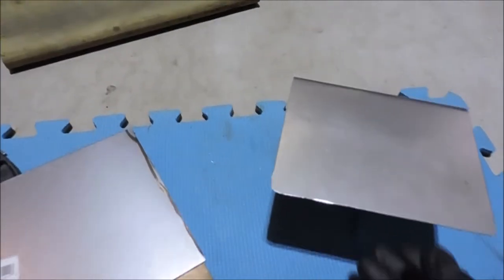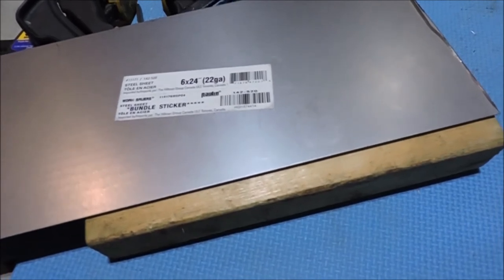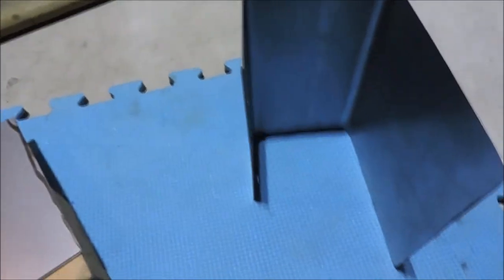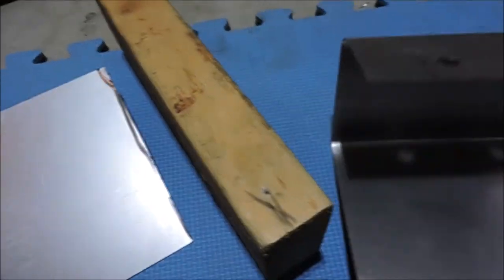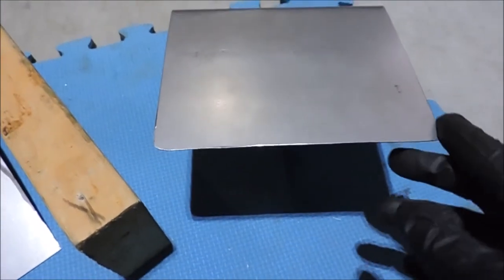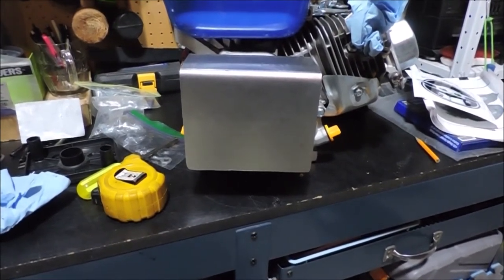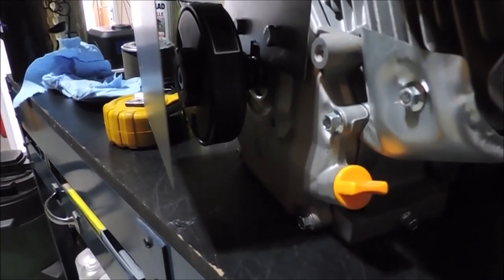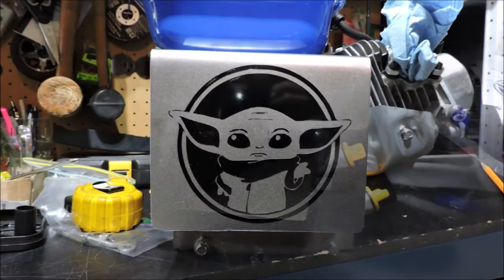Home Made Mini Bike Chain Guard DIY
Cost less than $10 with enough material to build 2 chain guards.
Simple design. DIY